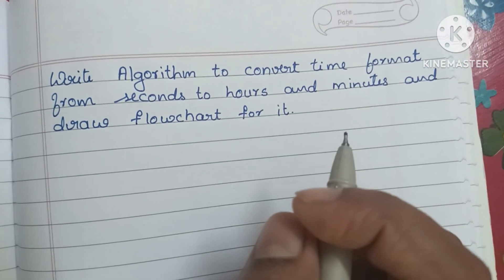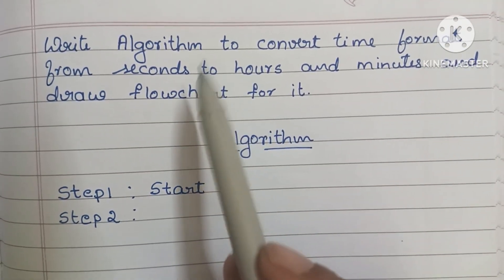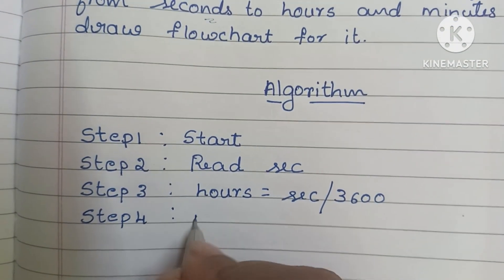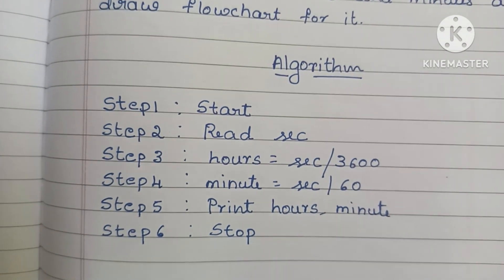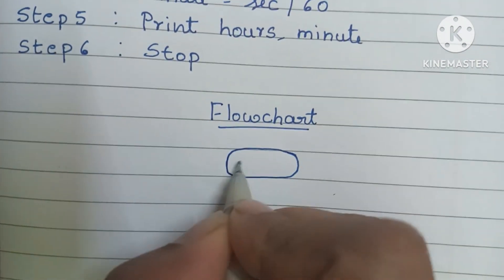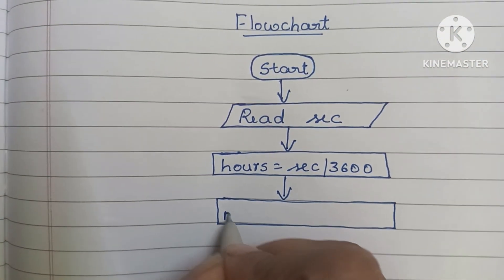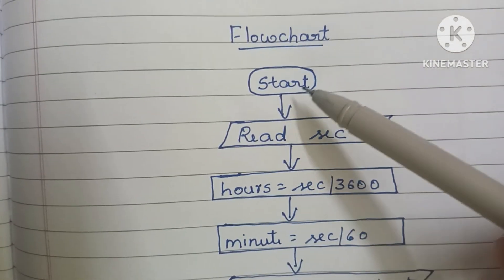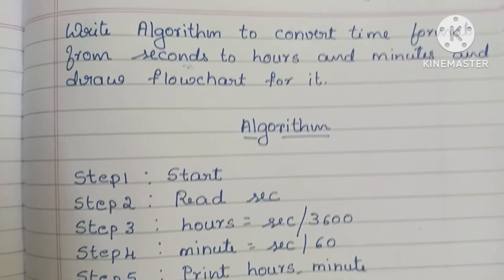Algorithm to convert time from seconds to hours and minutes. And draw Flowchart for it.